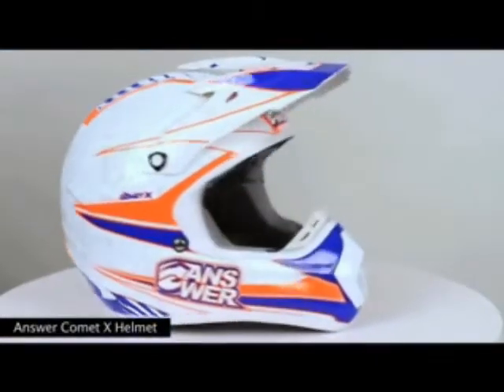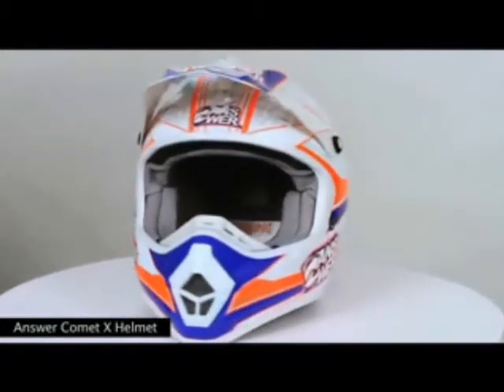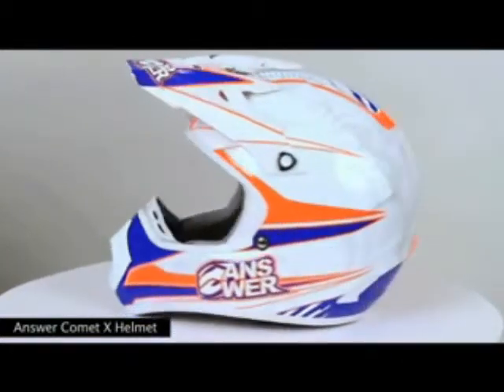Answer Comet X Helmet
Describes the Answer Comet X Helmet